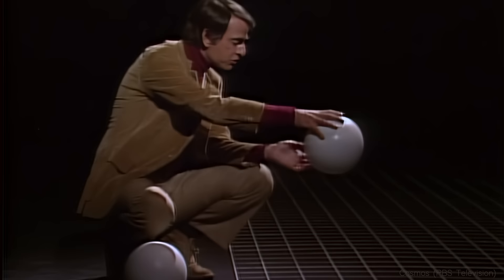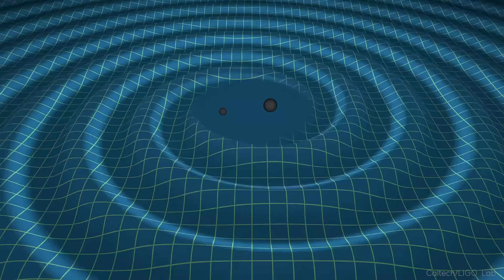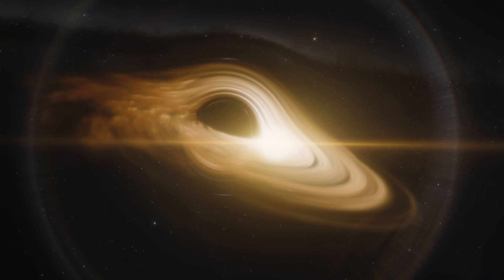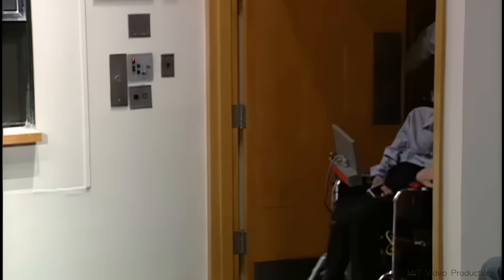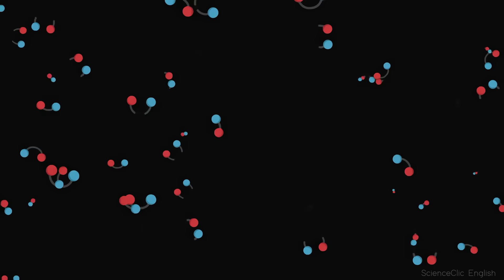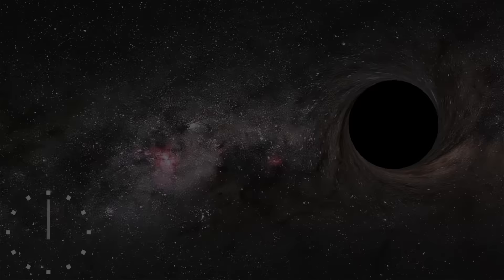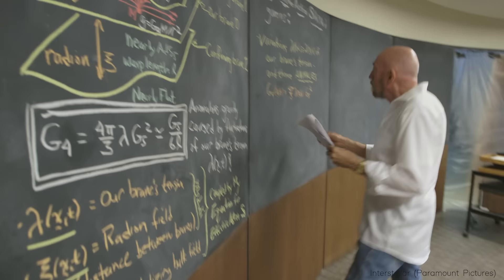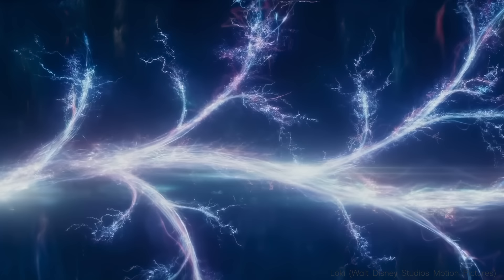Why Black Holes Break The Universe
Today we explore a problem that has haunted theoretical physicists for decades and remains a topic of active debate - do black holes destroy information? A key precept in quantum theory is that information should be conserved, yet anything that falls into a black hole is seemingly obliterated. How can we reconcile our theories of gravity with that of the quantum world? And could the answer transform the way we look at the Universe...

Written & presented by Prof. David Kipping. Special thanks to Prof Janna Levin for fact checking and for her wonderful book that inspired this video, "Black Hole Survival Guide"

► Hawking, S. 1975, "Particle Creation by Black Holes", Communications In Mathematical Physics,
► Hooft, G.'t, 1993, "Dimensional Reduction in Quantum Gravity", General Relativity & Quantum Cosmology
► Susskind, L. 1995, "The World as a Hologram", Journal of Mathematical Physics
► Maldacena, J. 1997, "The Large N Limit of Superconformal field theories and supergravity", Advances in Theoretical and Mathematical Physics

MUSIC
0:00 Hill - The Travelers
2:51 Chris Zabriskie - We Were Never Meant to Live Here
4:30 Hill - The Great Alchemist
9:33 Falls - Life in Binary
11:55 Hill - A Slowly Lifting Fog
13:23 Falls - Ripley
17:06 Chris Zabriskie - Cylinder Seven
19:11 Joachim Heinrich - Y
21:32 Indive - Halo Drive

CHAPTERS
0:00 Prologue
0:30 Black Holes 101
3:18 Storyblocks
4:30 Unitarity
6:19 Into the Black Hole
7:19 Hawking Radiation
9:33 Entanglement
11:29 The Paradox
13:56 Solutions
15:02 Holography
17:48 Concessions
19:11 Firewall
19:48 Conclusions
21:32 Outro & Credits